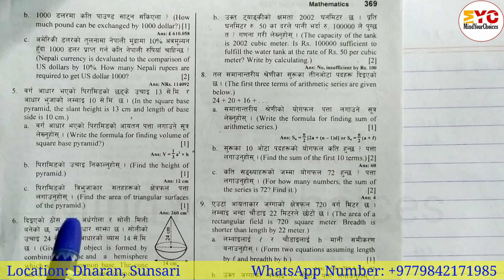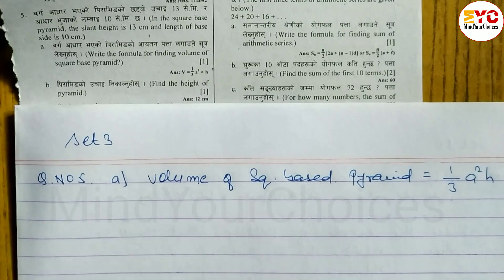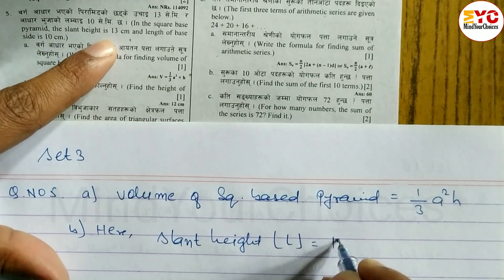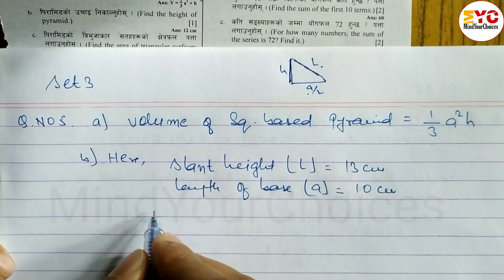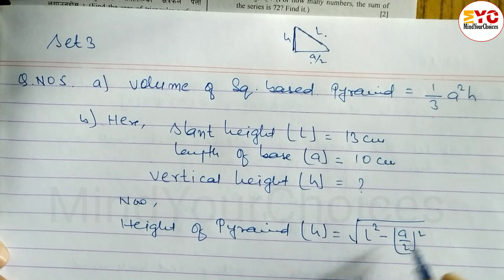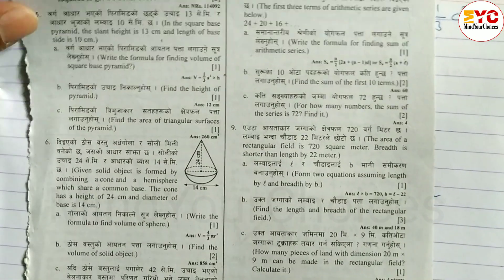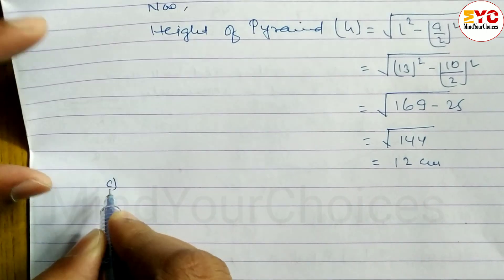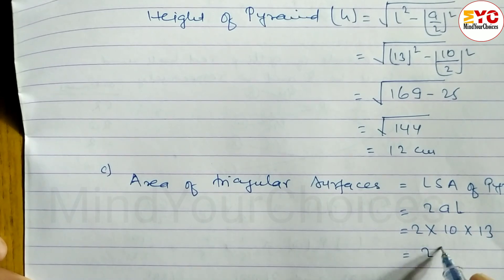SEE 2080 Math Model Question Paper Solution | Class 10 Mensuration Chapter In Nepali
mensuration
class 10 mensuration in nepali
mensuration in nepali
maths model question paper 2080
see model questions
neb 2080 math model question solution
class 10 math model question set
see model solution paper
class 10 model solution set
see mathematics model question solution
see math question 2080
see model set solution in 2080
see ten set solution
asmita ten set solution